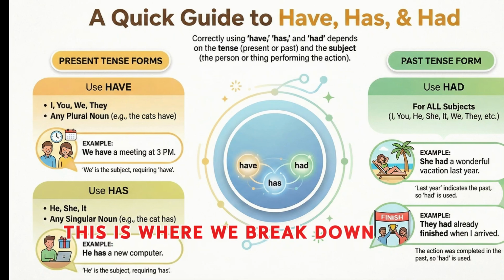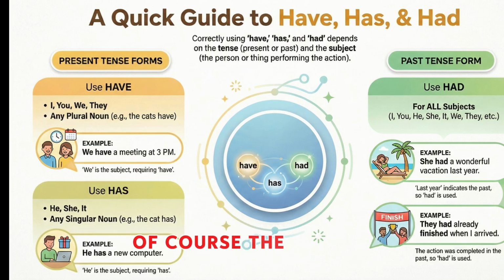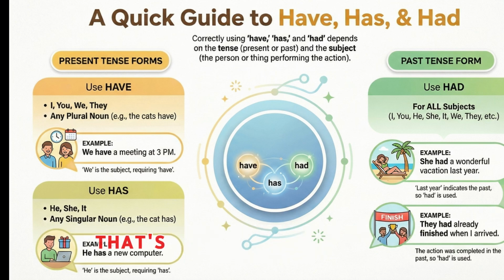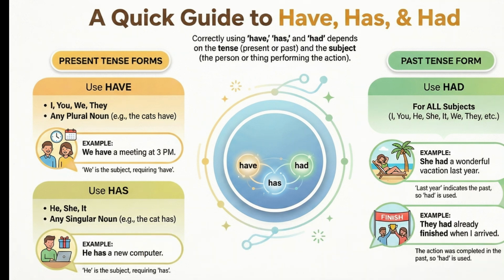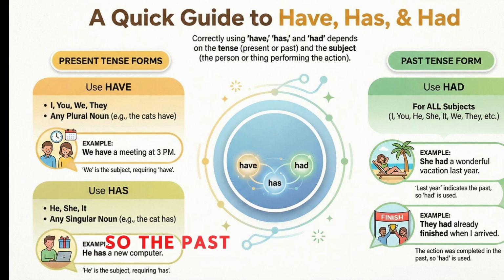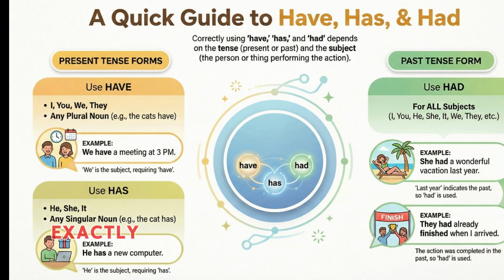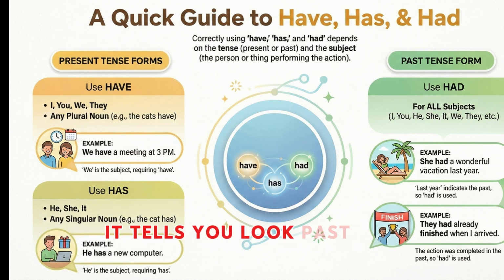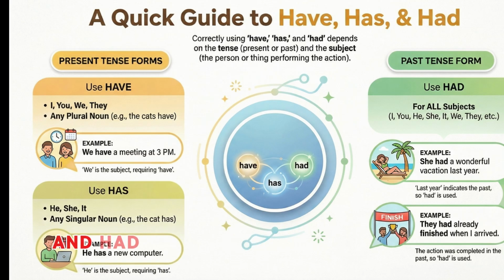What Is the Difference Between Has, Have, and Had? | Easy English Grammar Lesson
Struggling to understand when to use has, have, and had in English? 🤔
Don’t worry — this simple and clear lesson will help you master all three!

In this video, you’ll learn:
✔️ The correct meaning of has, have, and had
✔️ When to use each one in present and past tenses
✔️ Easy examples you can use in daily conversation
✔️ Simple tips to remember the rules!

Whether you’re a beginner or just need a quick refresher, this lesson will make everything super easy to understand. 🧠✨

🎧 Practice along with examples
🗣️ Improve your speaking and writing
📚 Boost your English grammar skills